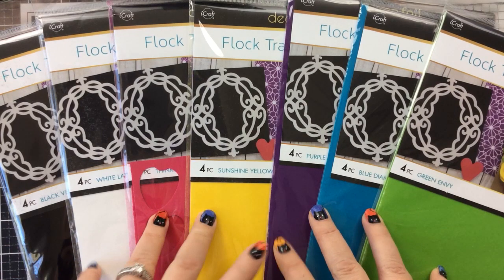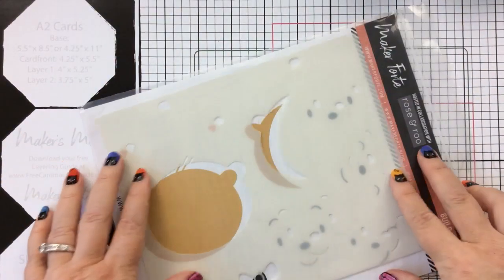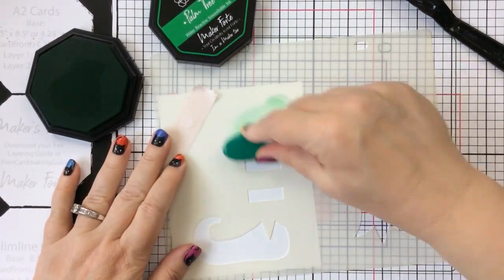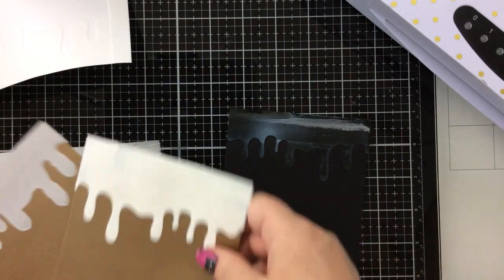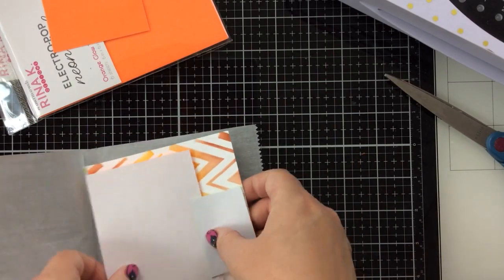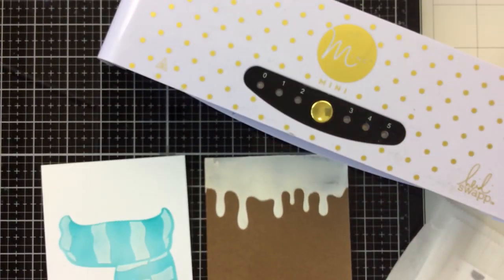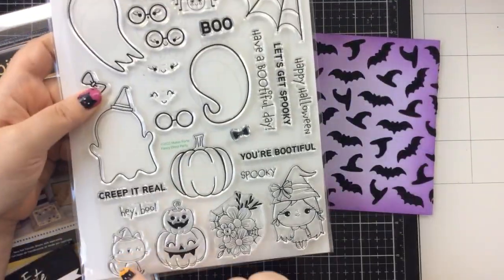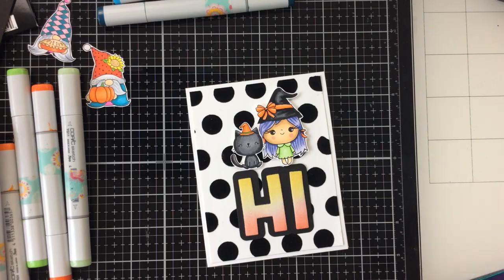Maker Forte - Foiling "Flock" Friday - w/Kari VanNoy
Welcome to Maker Forte's Foiling Friday! Our Foiling Queen, Kari VanNoy will be teaching us all about flock today, as well as mixing in some foiling as well.  She brings us the tips, tricks, and info she had learned while working with these fuzzy little sheets of crafting goodness.

Be sure to join Maker Forte and Kari for this incredibly series of free classes here on Our YouTube Channel.

SUPPLY LIST
FLOCK - assorted colors

FOILS
Mystic Rainbow
Deep Green
Sunrise Lake (Maker Forte)
Black
Radiant Red (Gina K)

STAMPS
Rustic Christmas Wreaths (for the sentiment)
Happy Haunting
Fall Gnomes
Fancy Dress Party
Holly Berries
Christ in Christmas
Sorry I was Moody
Ho Ho Ho
Splat Bear
Splatter Rubber Stamp Style 2
Damask Background Stamp

STENCILS
Build a Bear
A Zig and a Zag
Basket Weave
Hats & Bats
Carlsbad Cavern
Room on the Broom
Christmas Stars
Tessa Dots
Cable Knit Cardigan
Wrapped in a Scarf
Pumpkin Spotlight
Elf Yourself
Booted Up
Santa Shades

ADHESIVES
Decofoil - Foam Adhesive Sheets
Decofoil - Liquid Adhesive

OTHER
Tweezers
Nuvo Spatulas
Ranger Pallet Knife
Ink Smoosher
Pre-cut parchment Carrier Sheets
Rotary Cutter
All-Seasons Sentiments